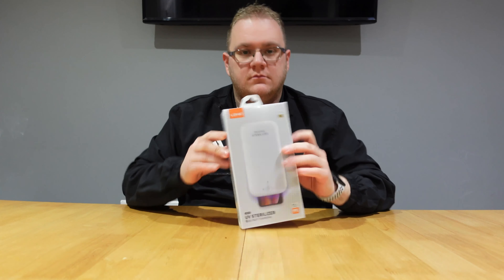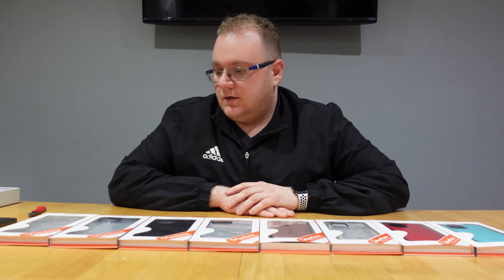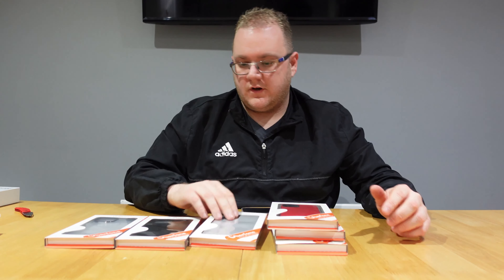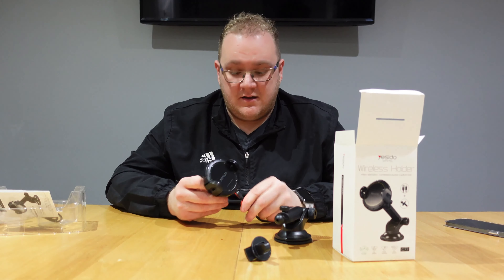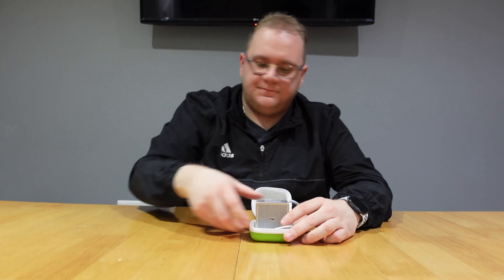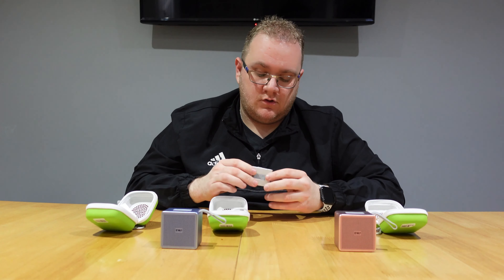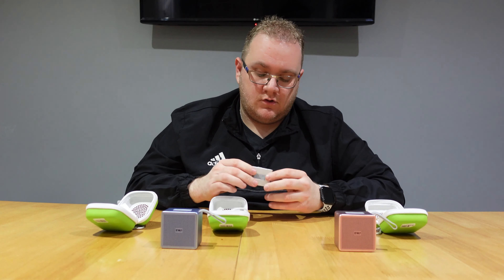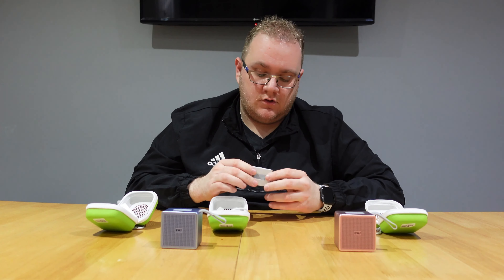Uberfone - Accessories Haul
The guys at Uberfone have been kind enough to send me some accessories on loan to unbox and review, so here is my Uberfone Accessories Haul unboxing and review!